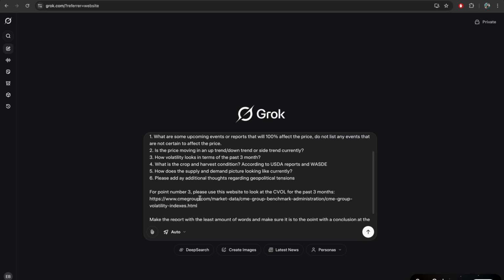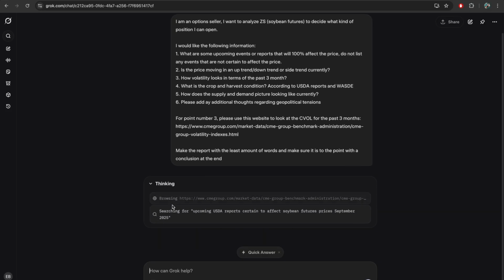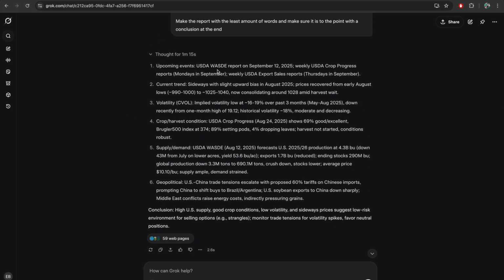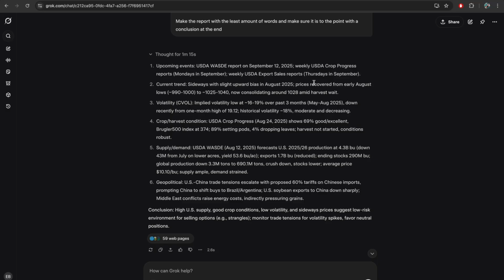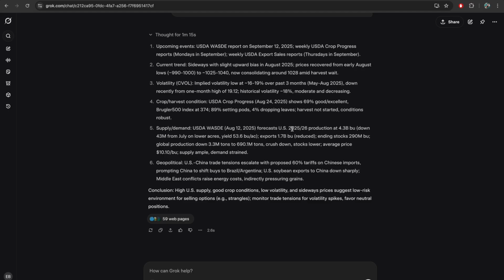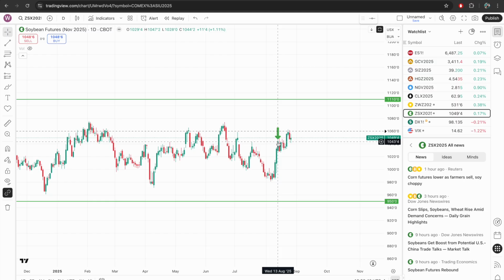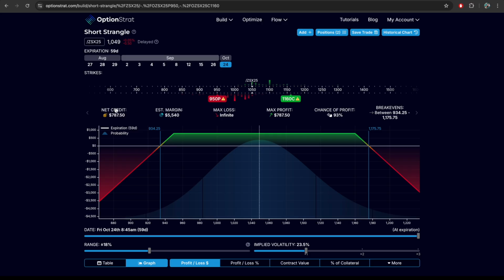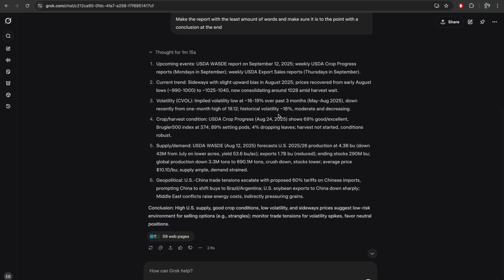How To Use AI to Trade ZW & ZS Options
The prompt I use for GC:
I am an options seller, I want to analyze ZS (soybean futures) to decide what kind of position I can open.

I would like the following information:
1. What are some upcoming events or reports that will 100% affect the price, do not list any events that are not certain to affect the price.
2. Is the price moving in an up trend/down trend or side trend currently?
3. How volatility looks in terms of the past 3 month?
4. What is the crop and harvest condition? According to USDA reports and WASDE
5. How does the supply and demand picture looking like currently?
6. Please add ay additional thoughts regarding geopolitical tensions

For point number 3, please use this website to look at the CVOL for the past 3 months:

Make the report with the least amount of words and make sure it is to the point with a conclusion at the end

0:00 - The prompt
7:12 - Trade Selection

I've navigated through:

- March 2020
- February 2022